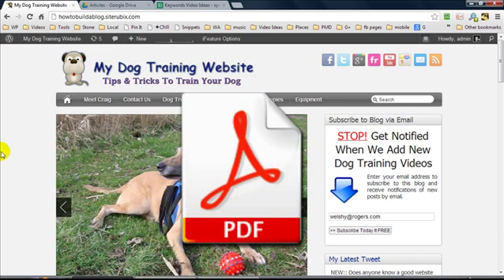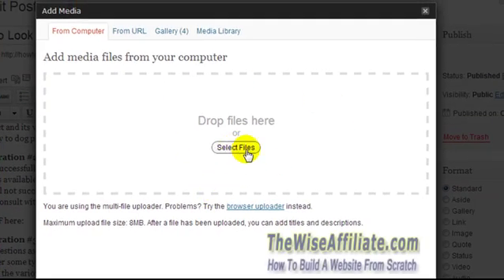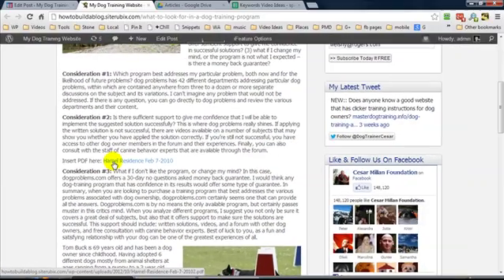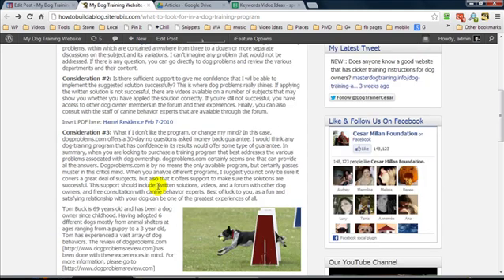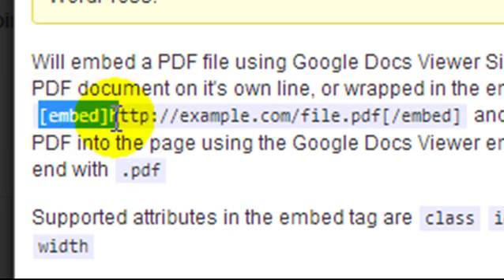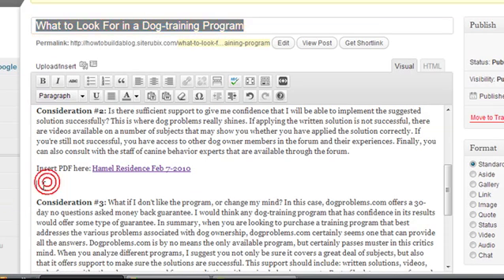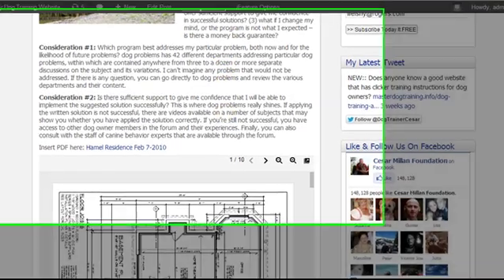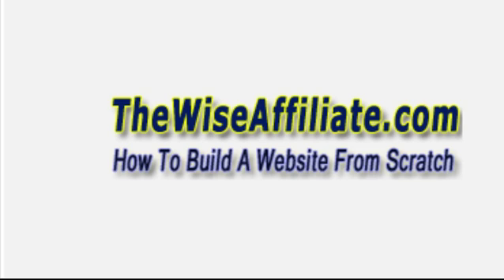How To Embed PDF in Wordpress - Video Tutorial About A PDF Embed Viewer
How to embed a PDF file into a wordpress post
It's very easy to embed a PDF file in wordpress and you can do this by installing a wordpress plugin called "Embed PDF".
This plugin will allow you to display the PDF file directly within the body of your wordpress post, you'll also have the option to zoom in and out on the PDF file, change page and even save the PDF directly to your Google Drive account.

This PDF viewer plugin works great, but please note that it hasn't been updated in over a year.

This video will also show you how to share a PDF file via links within a blog post.
Let me know if you have any question or have trouble embedding a PDF file.